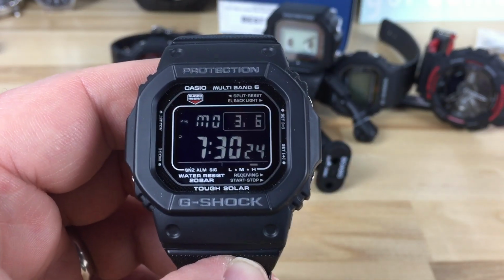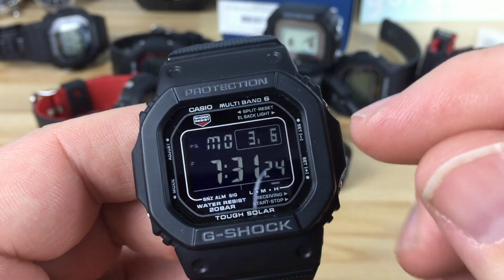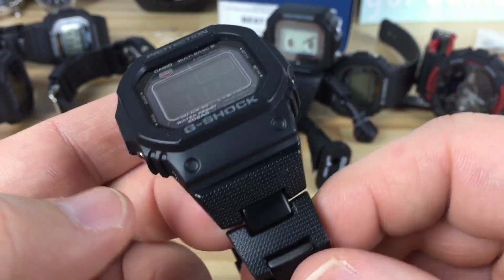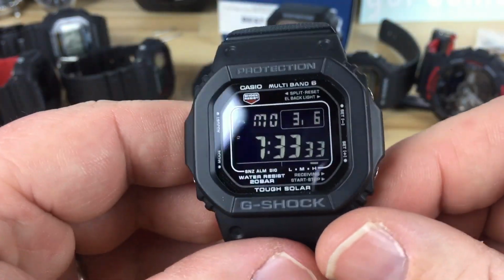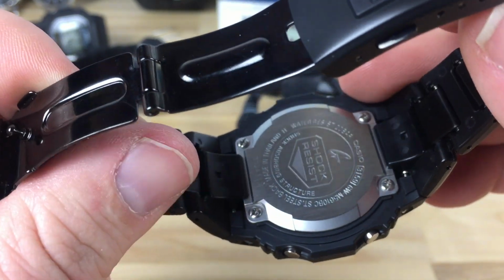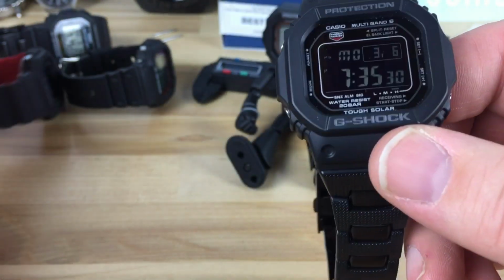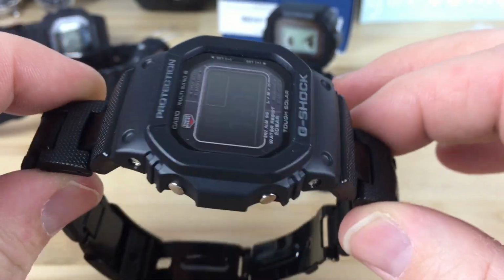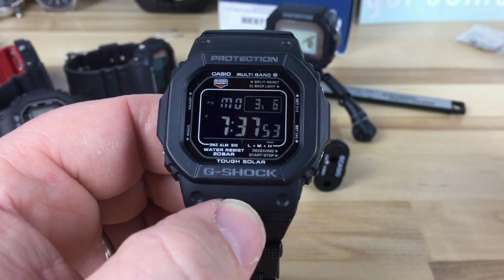Gshock square gwm5610bc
Casio g-shock gw-m5610bc-1jf. Solar, negative display, 6 band, and combination (combi) bracelet. This square has it all. Snarf from thundercats.